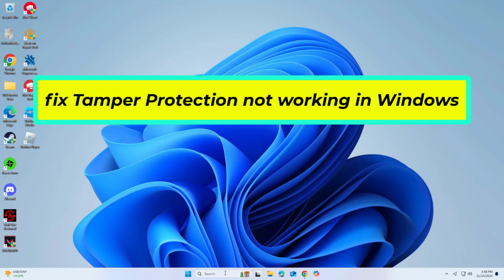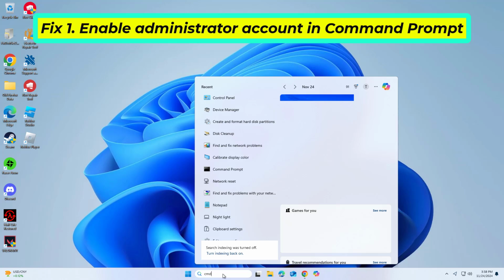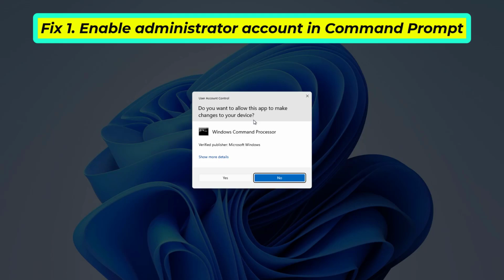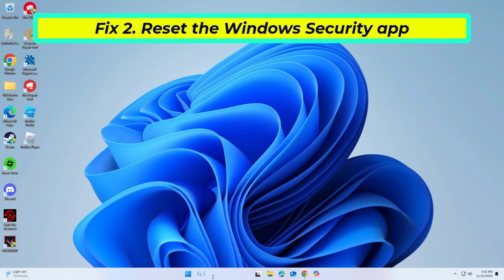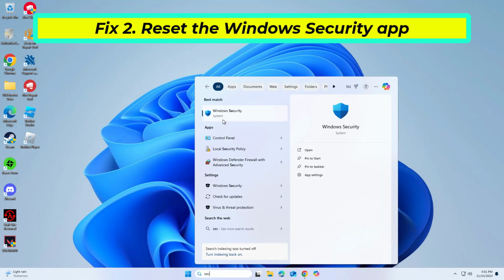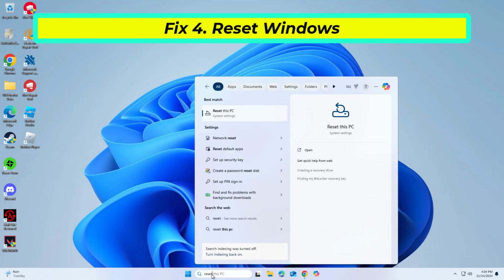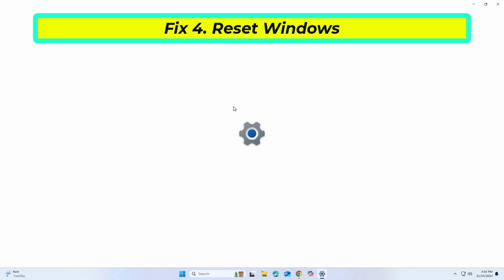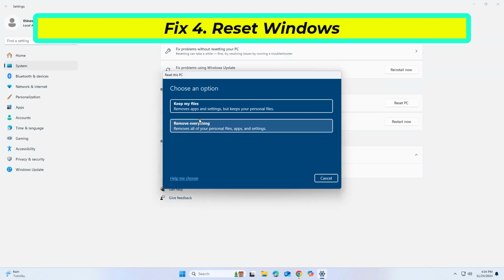(FIXED) Tamper Protection not working in Windows 10/11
fix Tamper Protection not working in Windows